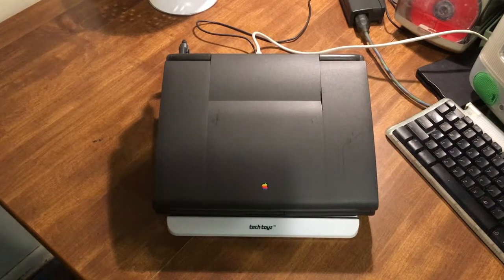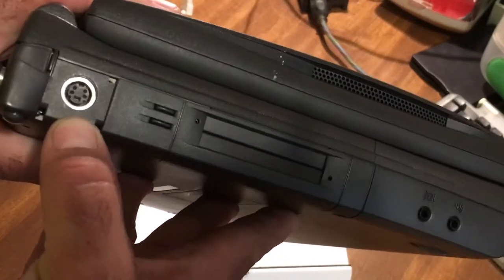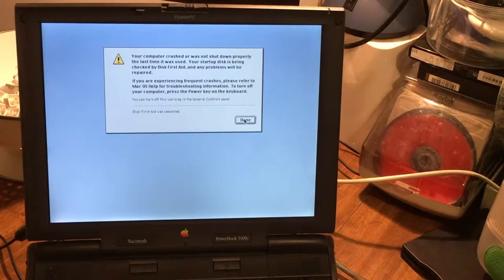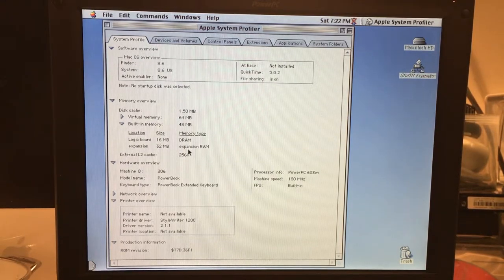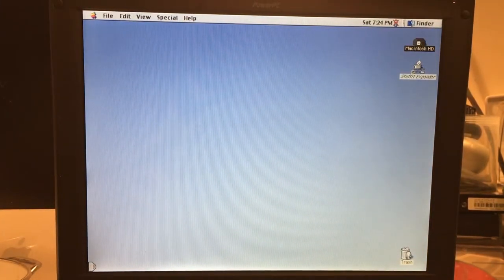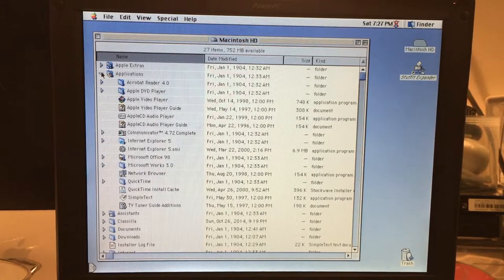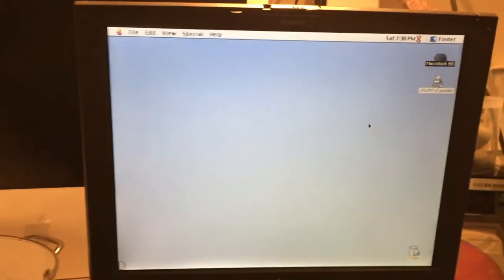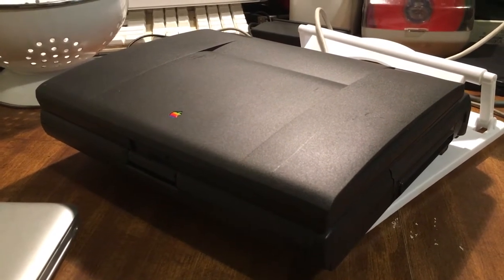An Introduction To The PowerBook 3400c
Quick introduction to the Macintosh PowerBook 3400c laptop computer from 1997!